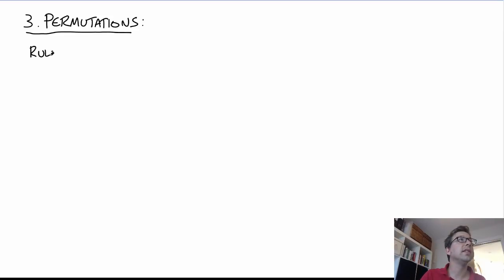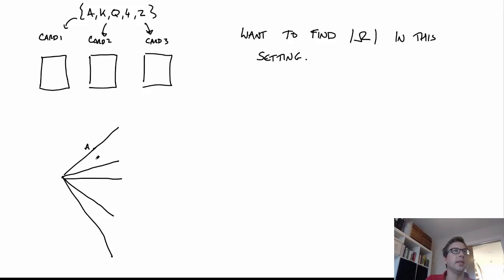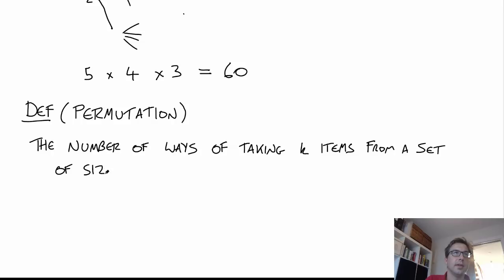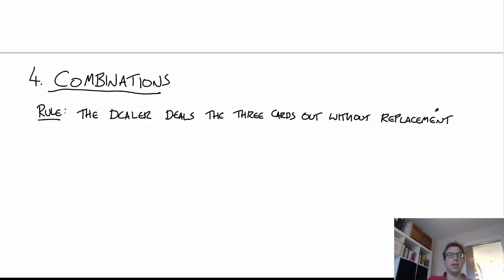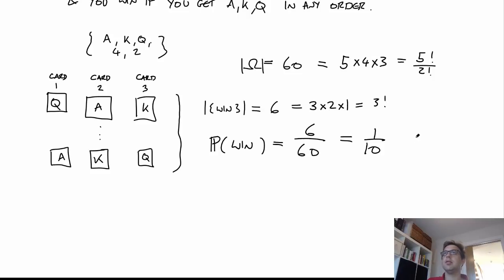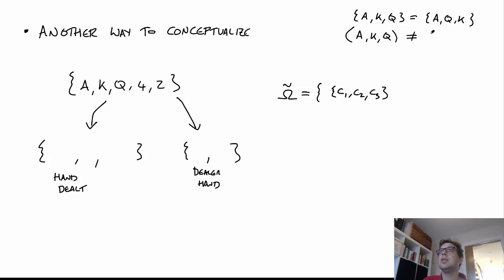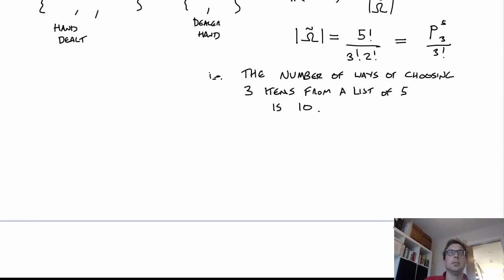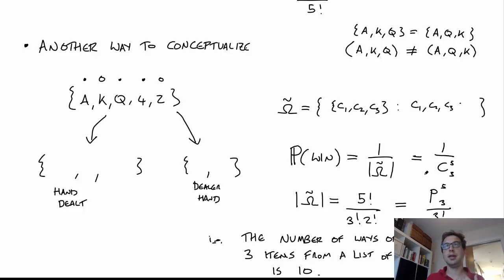Counting in Probability (Part 2)